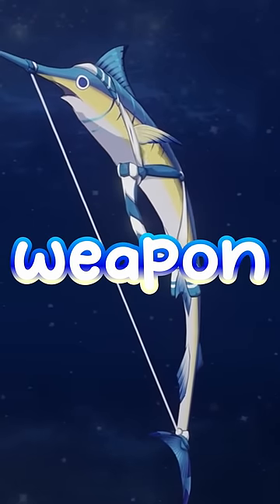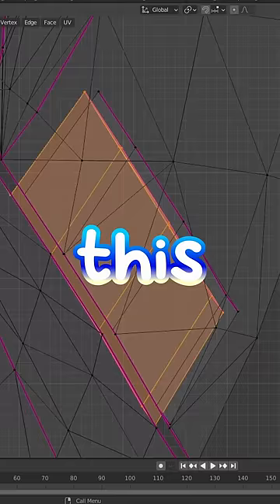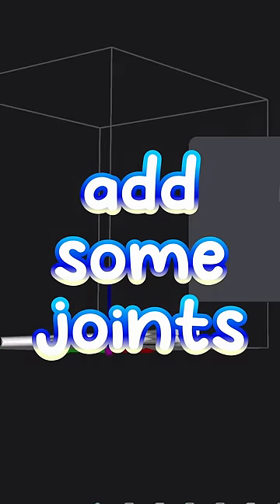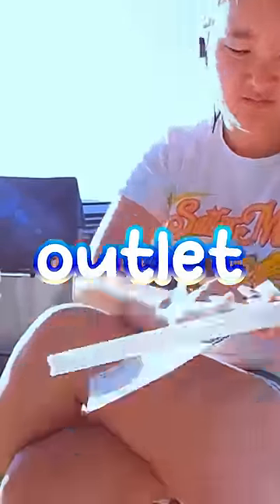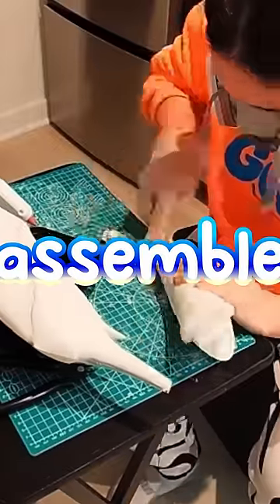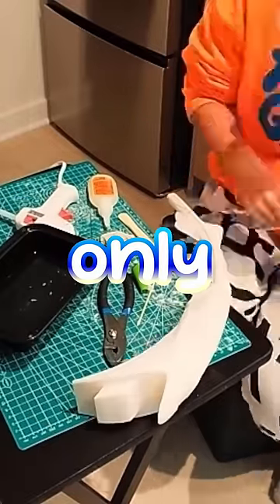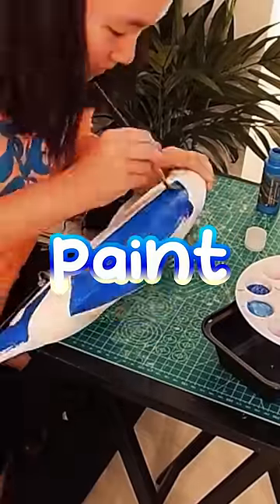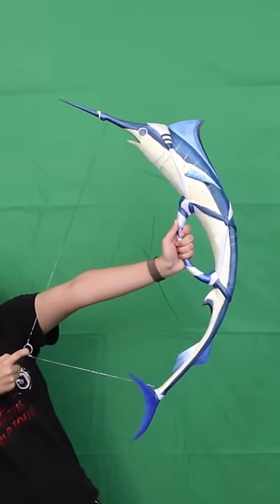I made the FISH BOW IRL!